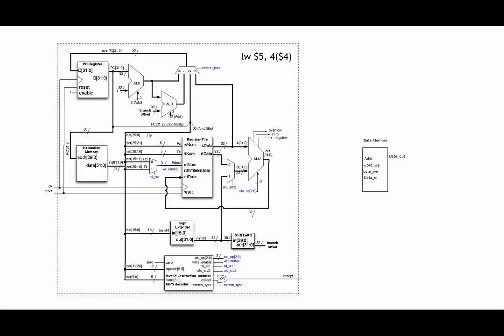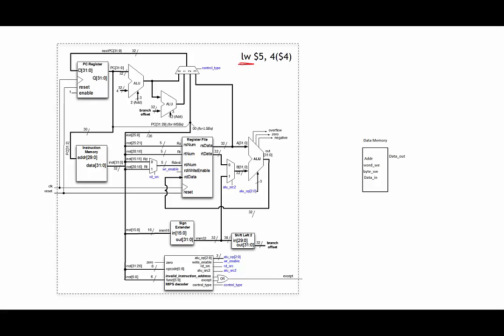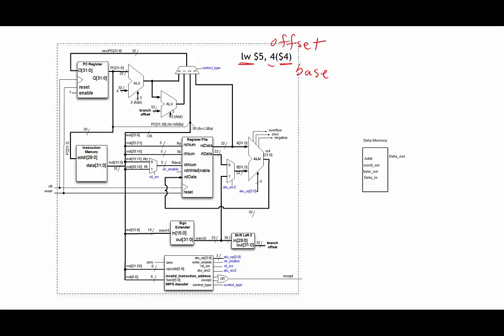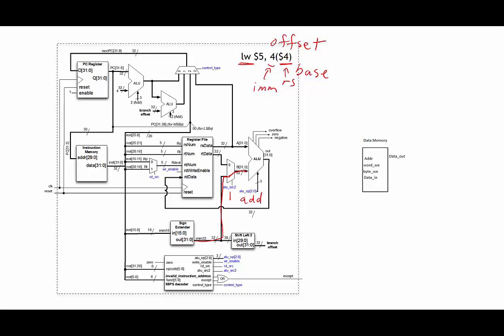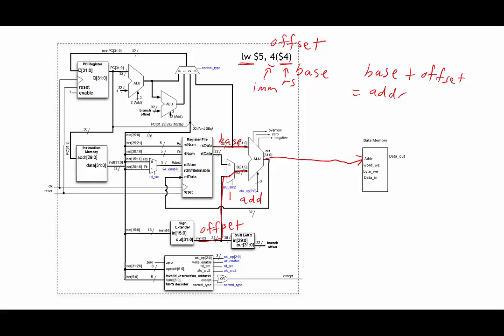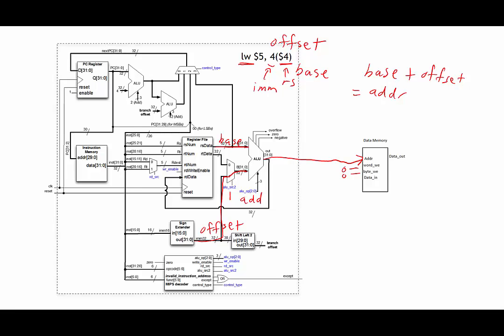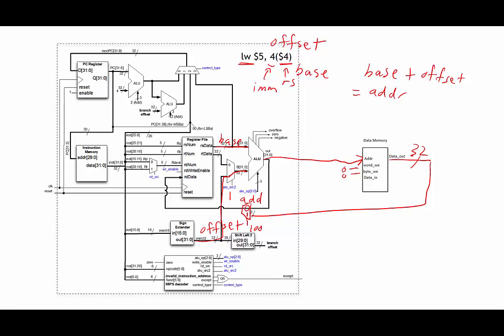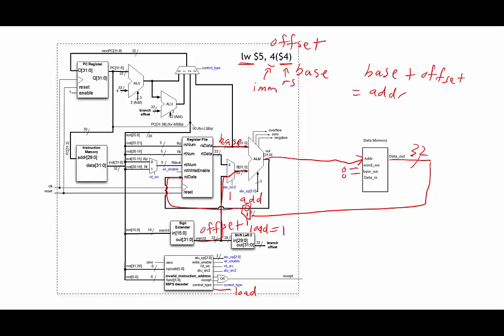MIPS LW implemented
Sorry that it sounds like I'm in a tin can. Left my good mic at home.